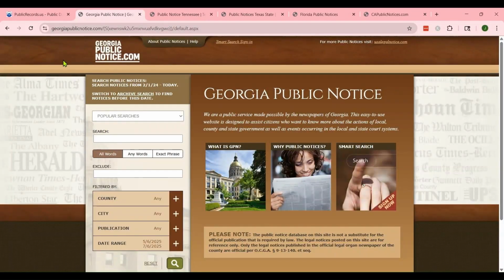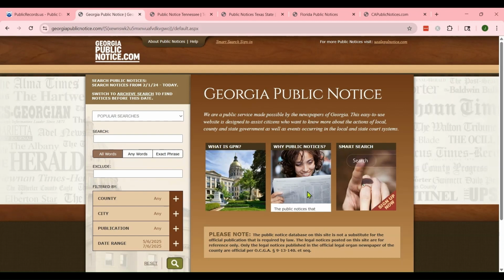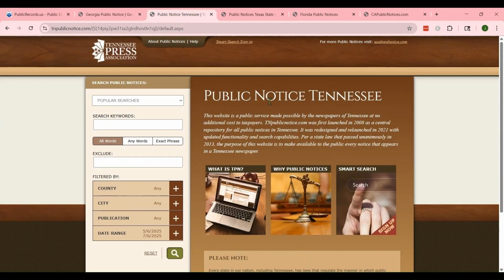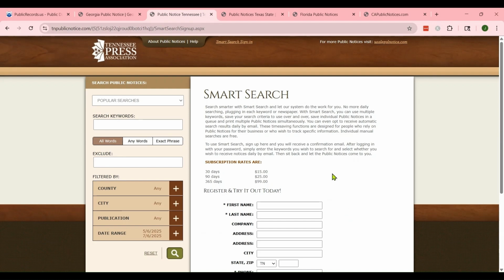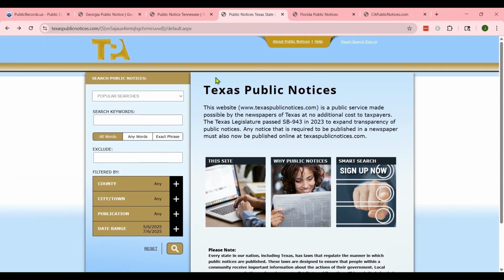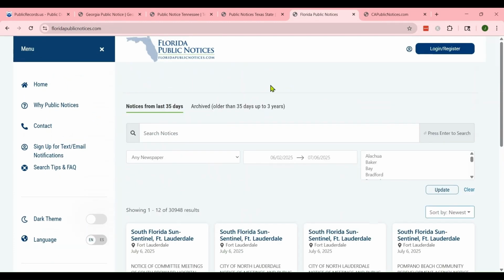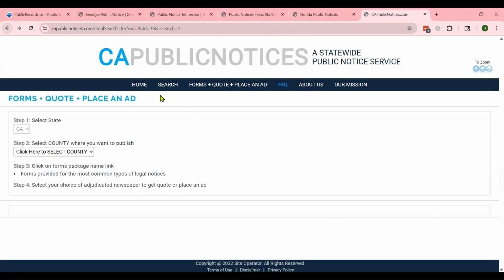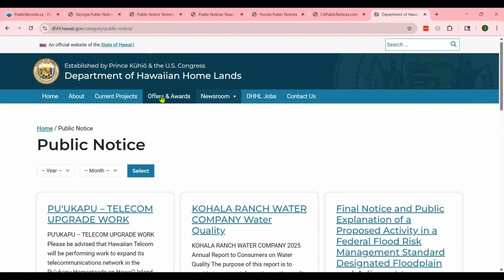Digging Deeper: Public Notice Websites Across 5 States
Discover how public notice websites across different states are structured—and how they quietly reveal what people and governments are actively paying for. In this Part II video, you'll compare Georgia, Tennessee, Texas, Florida, California, and Hawaii to uncover how to search smarter, track trends, and find clues that can guide your side hustle or consulting business toward real demand. No special access required. All you need are search terms and curiosity.

What you'll learn here:
✅ Quiet-friendly side hustle ideas
✅ Simple funnels (ClickFunnels & alternatives)
✅ Real strategies to build income without burnout

💡 Don’t just hustle — build what matters.